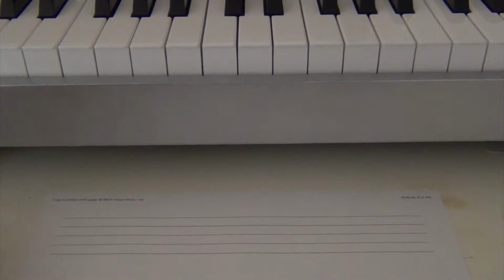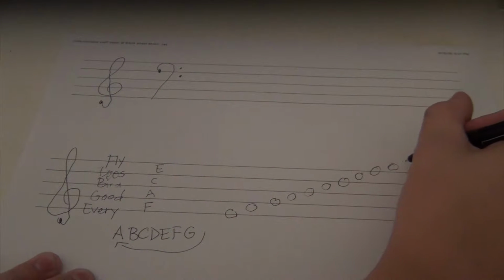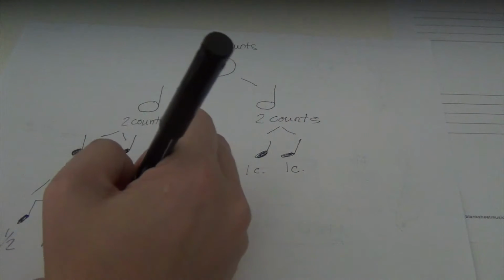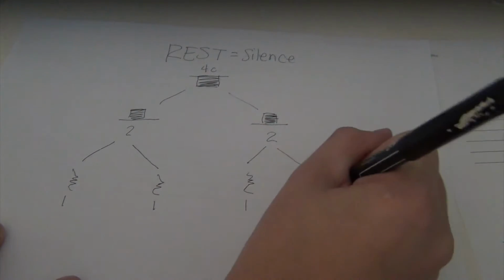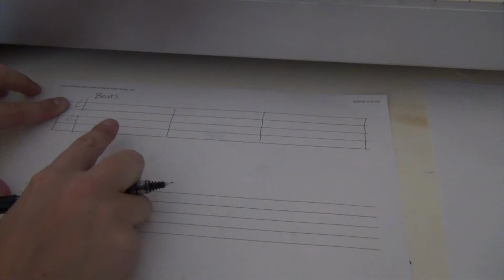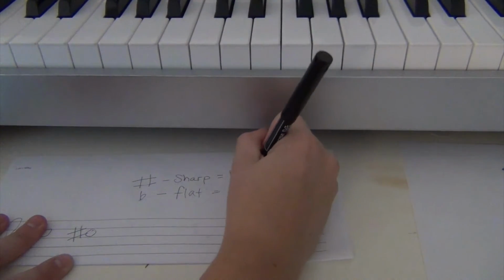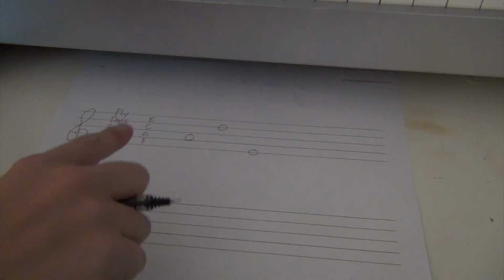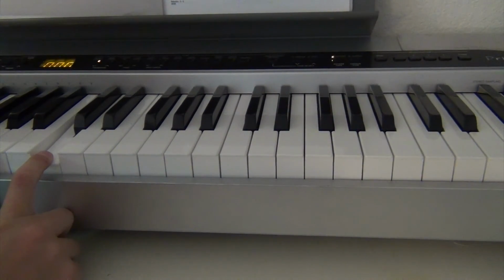Music Theory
Very basic music theory, designed for my beginning band class.